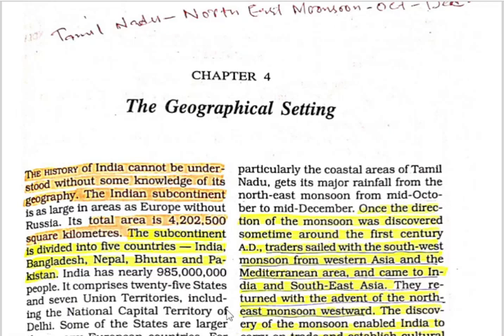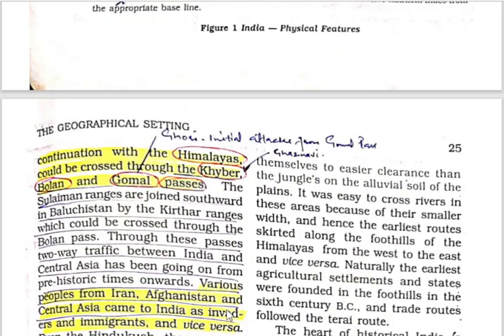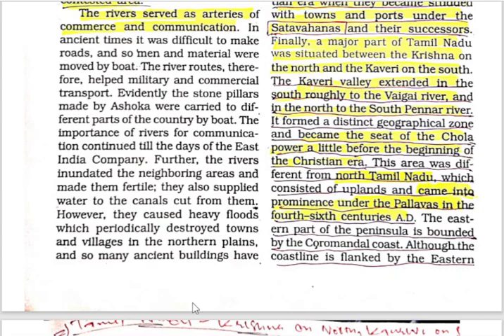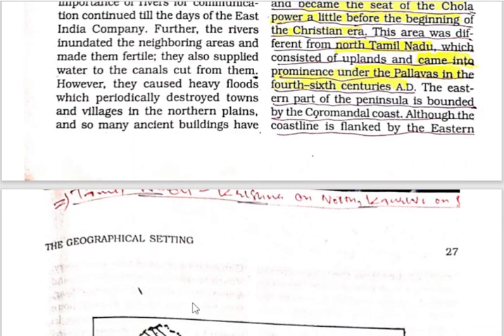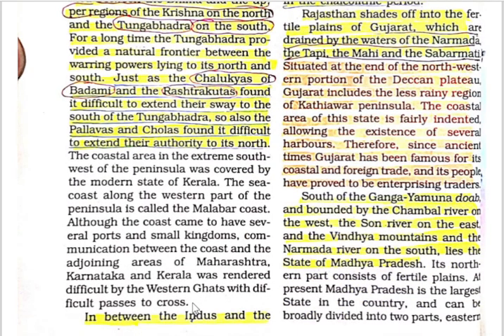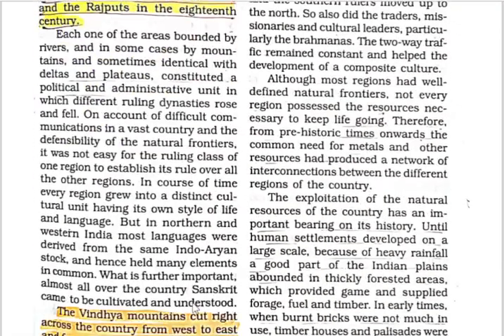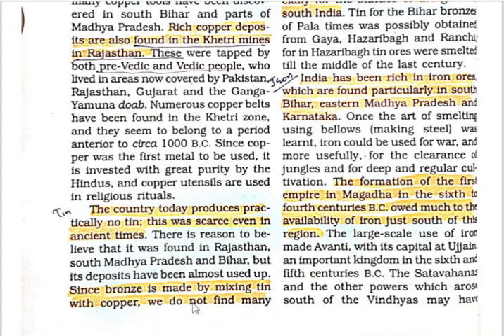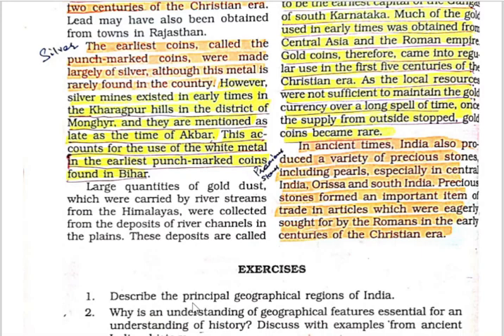Ancient India, R. S. Sharma, Chapter 4, The Geographical Setting- Explained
This is the 4th chapter of the series on Ancient India by R. S Sharma which has been summarized and made simple.